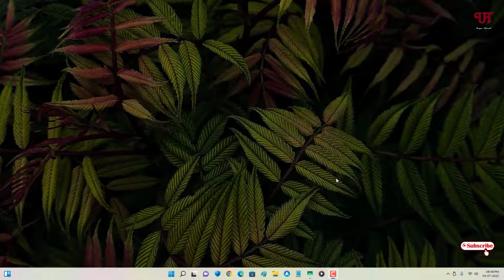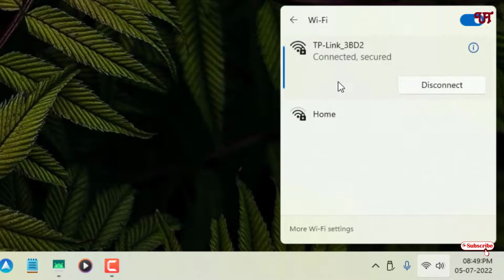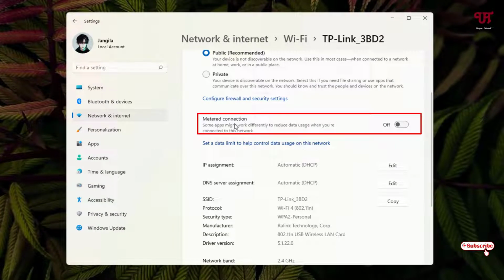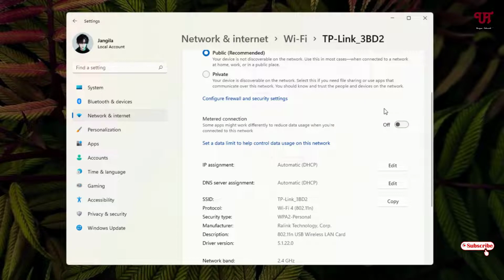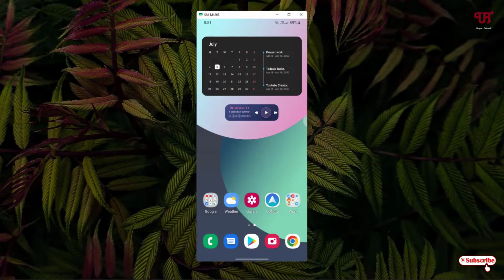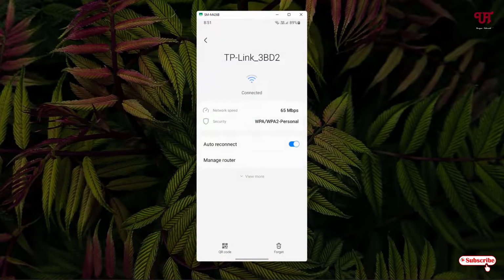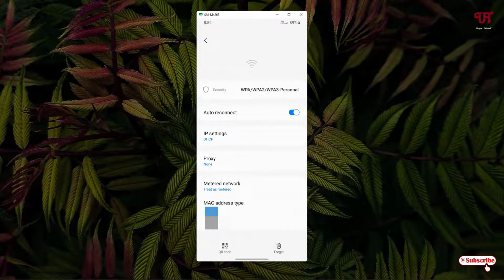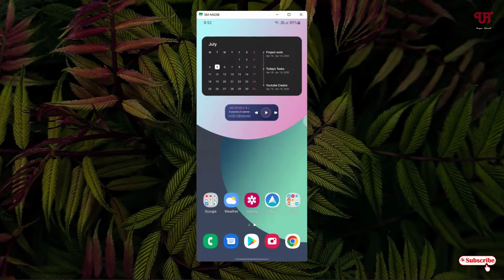How to set the connected wifi internet connection as " Metered Connection " in Windows and Android ?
This video tutorial is all about How to set the connected wifi internet connection as " Metered Connection " in Windows and Android.